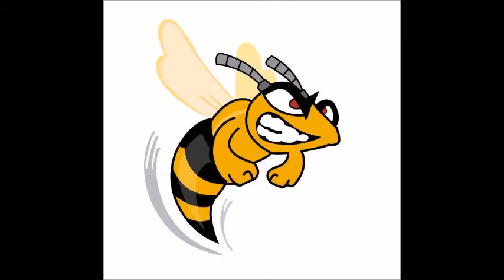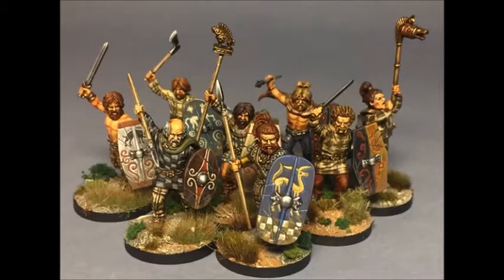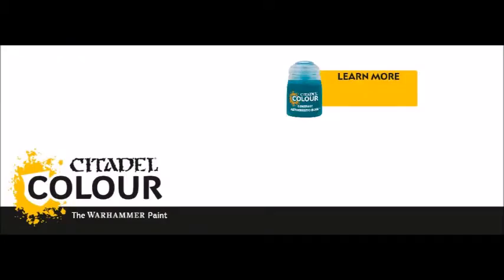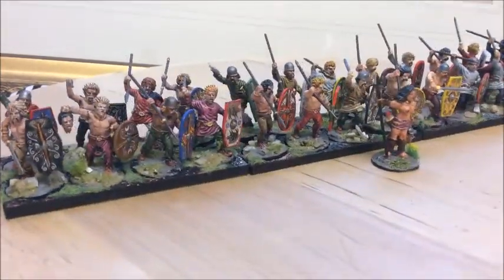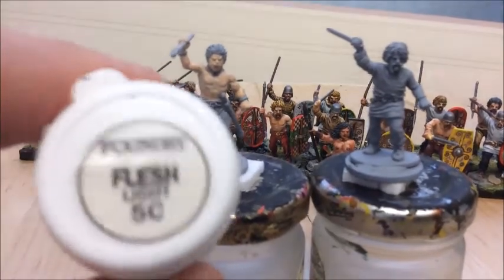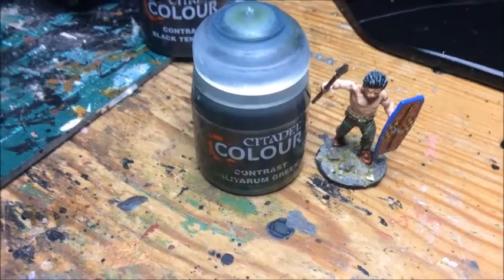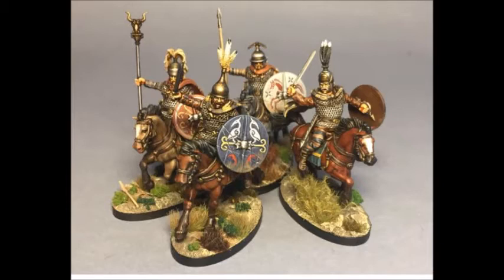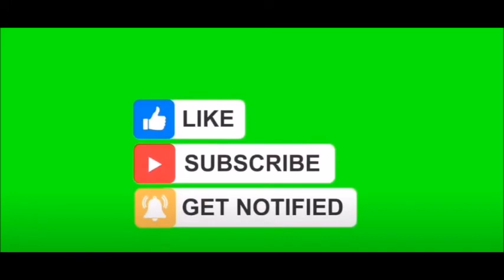Update Painting Gauls with Contrast Paints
Working on my new Saga Age of Hannibal Gallic army. I am trying to find quicker ways of getting them on the table. View here my latest efforts!